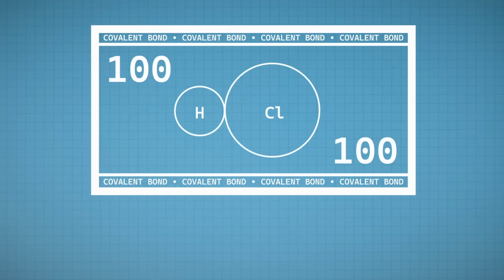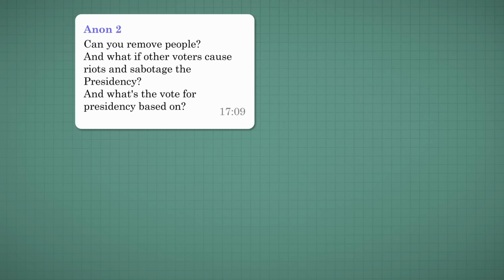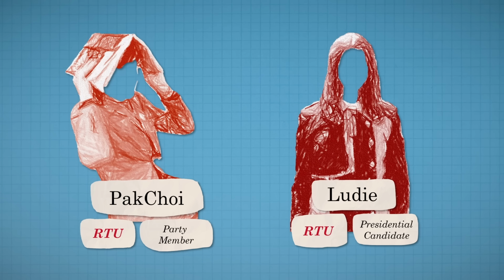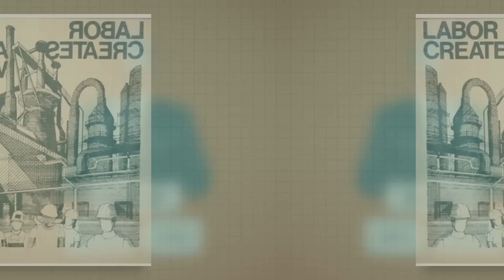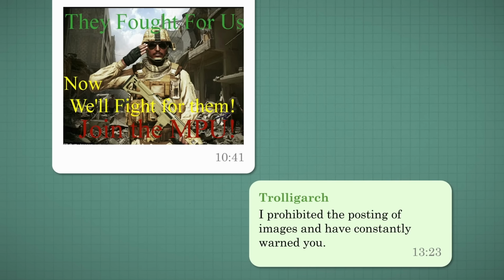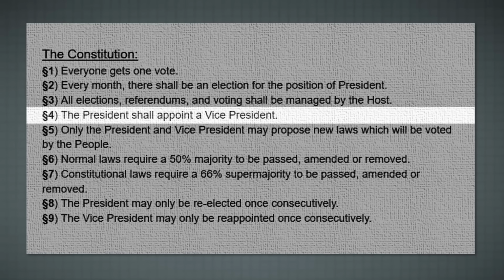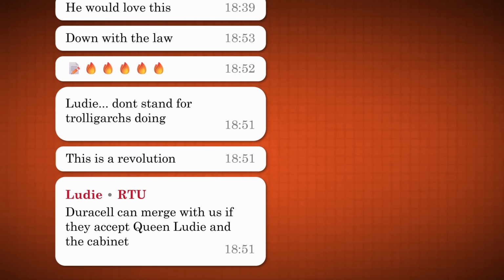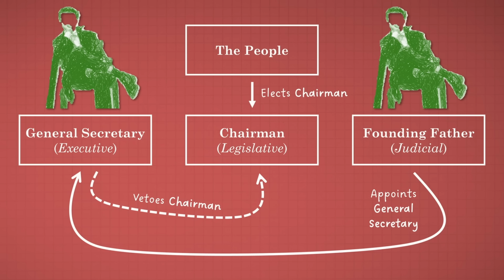My school had a democracy experiment. Someone broke it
TIMESTAMPS:
00:00 Introduction
03:00 Campaign
10:19 The Two Orders
15:42 Martyr
19:28 Ozymandias

FURTHER READING:
- Peter Suber, 'Nomic: A Game of Self-Amendment' — The game that was cited in the video

Cello Sonata, Op. 65, II. Scherzo - Frédéric Chopin
Curse Of Old - Density & Time
Paseo - House of the Gipsies
I Had a Feeling - TrackTribe